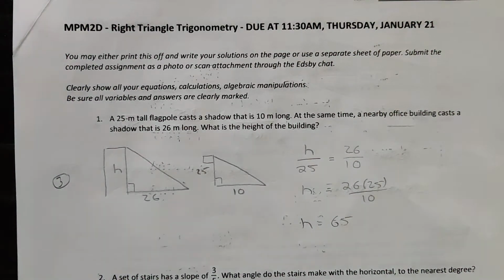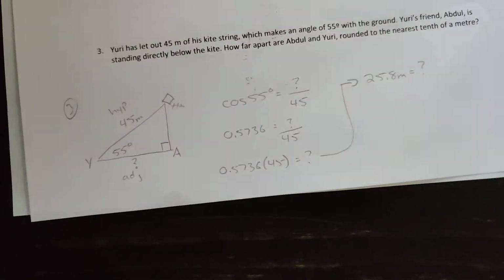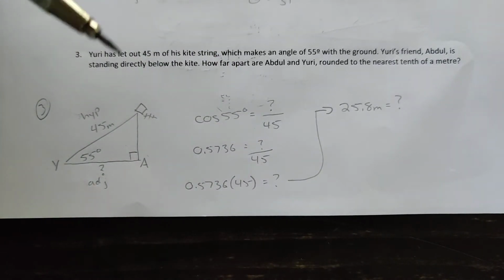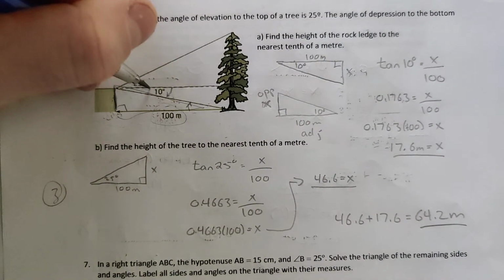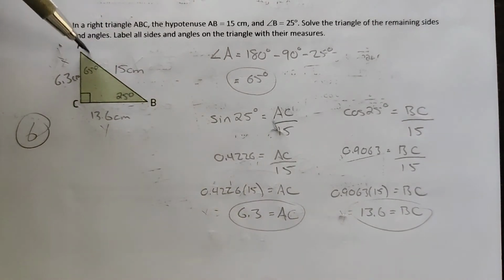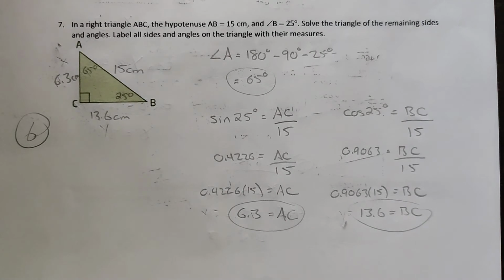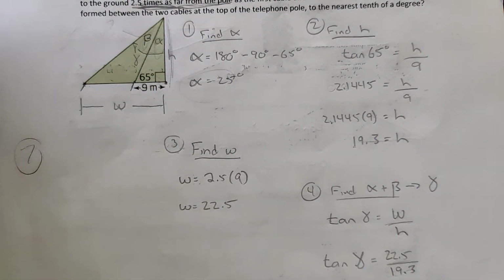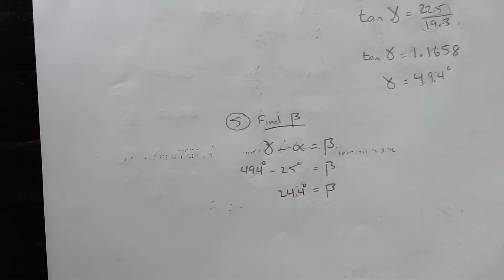MPM2D - Unit 8 Task